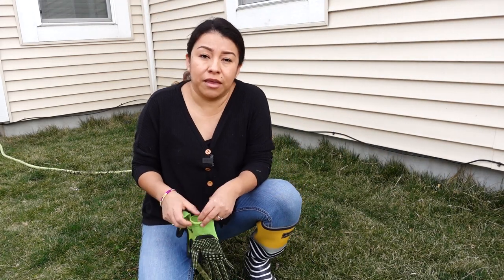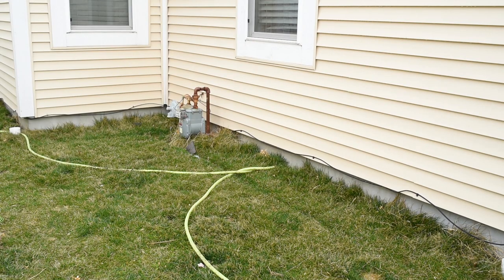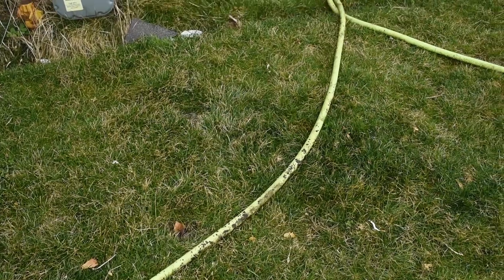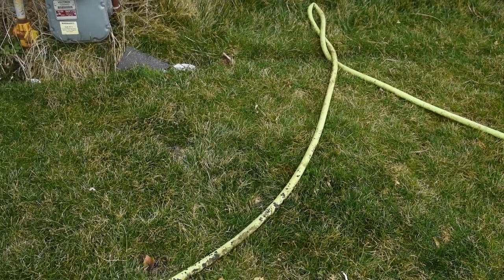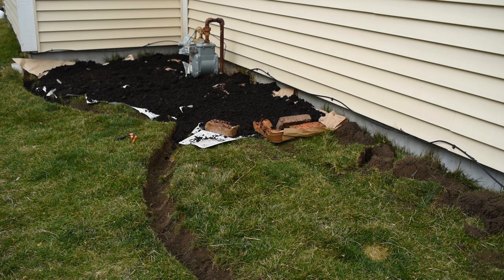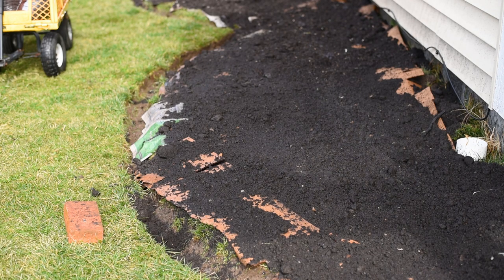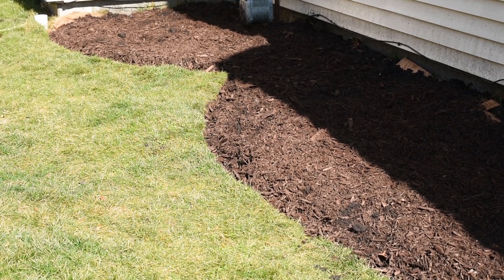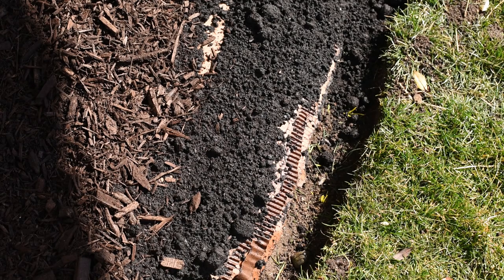Making Room for More CUT FLOWERS 💐 No Dig Method ☀️ Step by Step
It took about an hour to make a NEW flower bed for all my Cut Flowers that I want to grow, I am SO excited... it was a bit more work than anticipated but SO worth it!

Seed Storage
MY LED Shop lights
Fave Veggie growing BOOK

Heavy Duty Tripod
SD Cards (Go big )